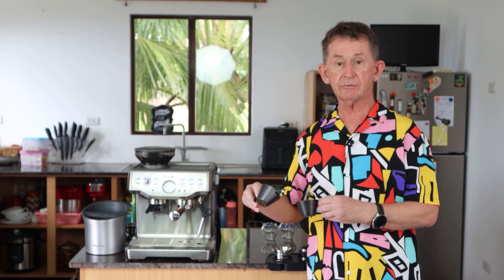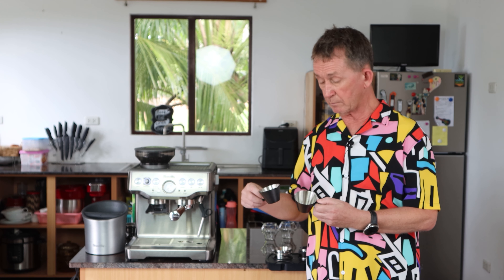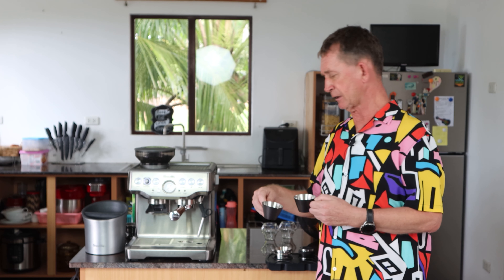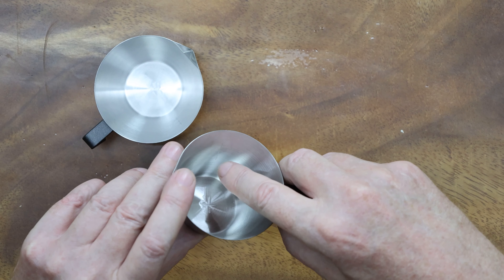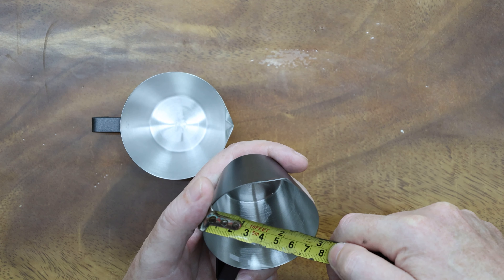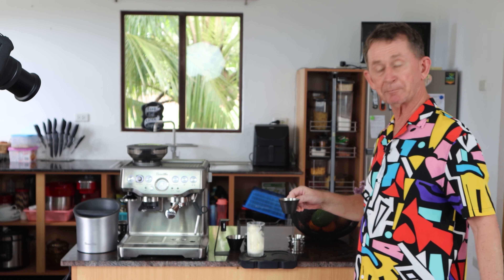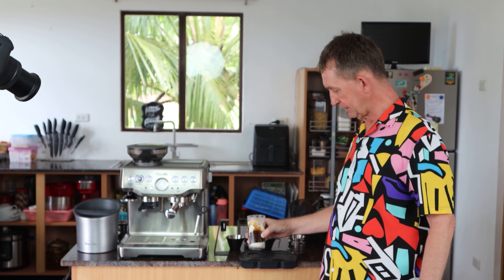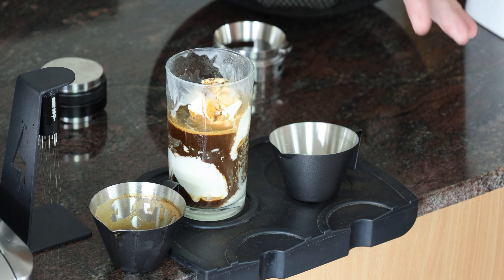MHW-3BOMBER Stainless Steel Espresso Measuring Cups - Review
In this video I review & test the MHW-3BOMBER Stainless Steel Espresso Measuring Cups in matt black
You can purchase these jugs in ones or pairs and different colors